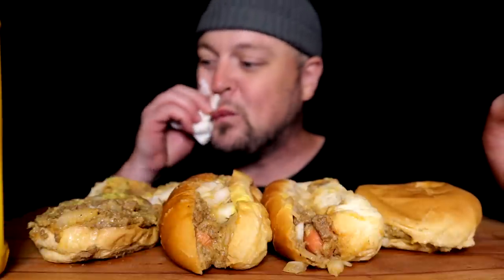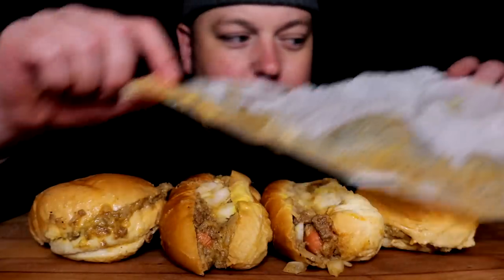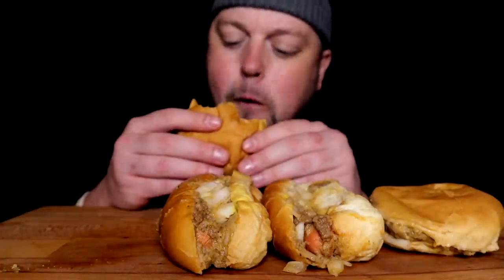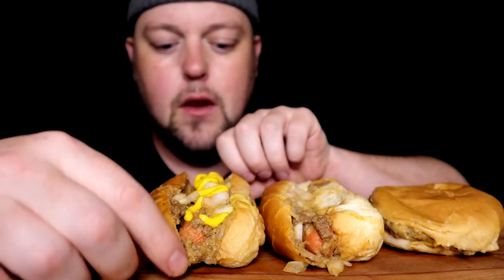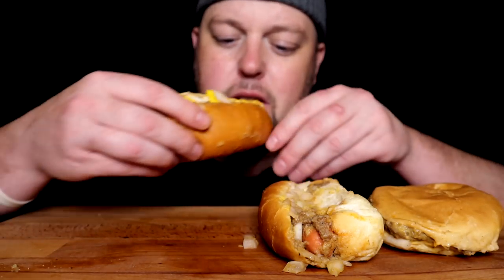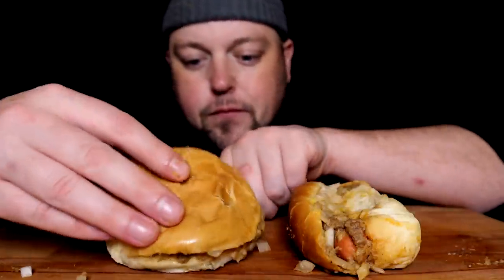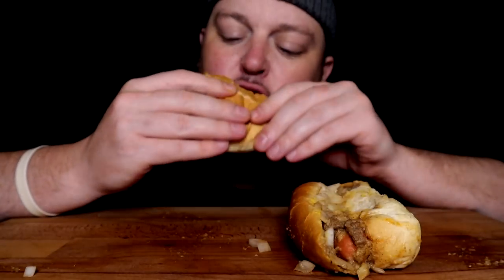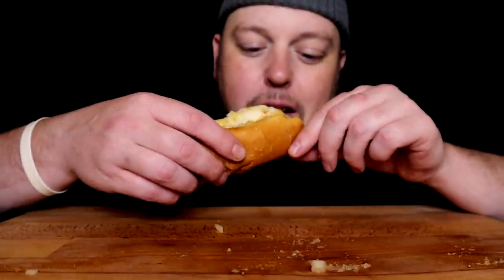CONEY DOGS AND BURGERS WITH CHOCOLATE MILK